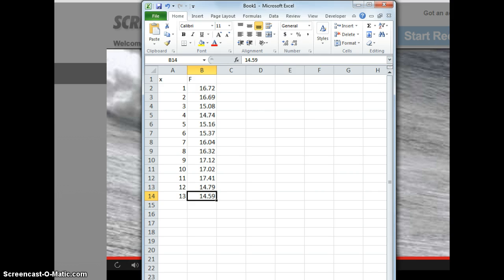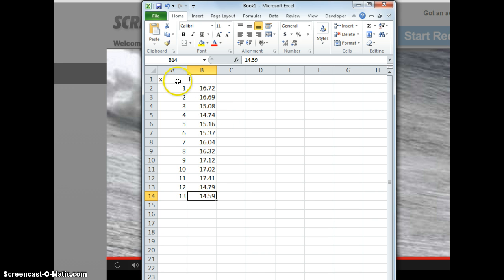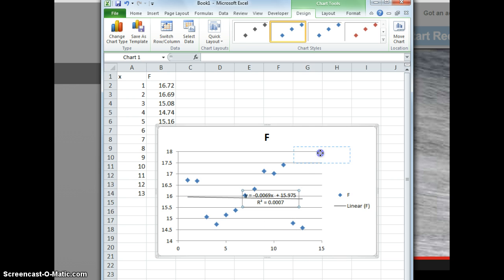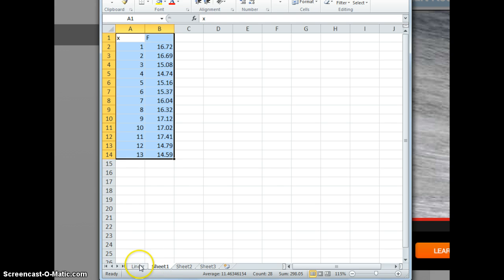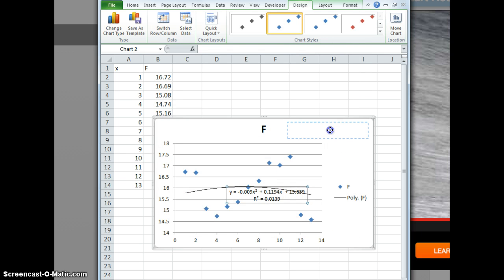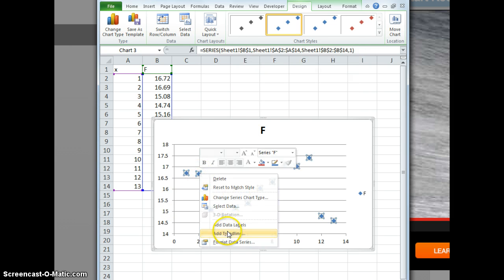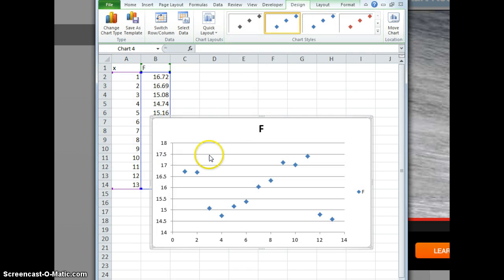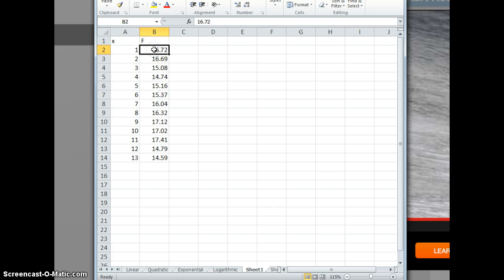Math 122 Project 2 Fall 2014